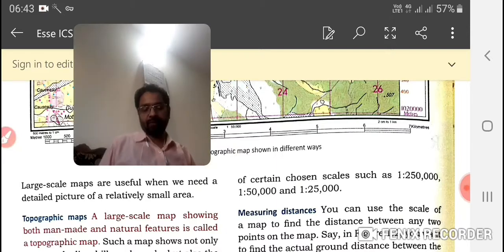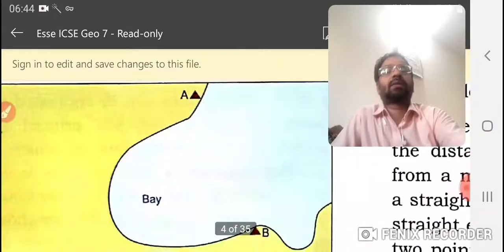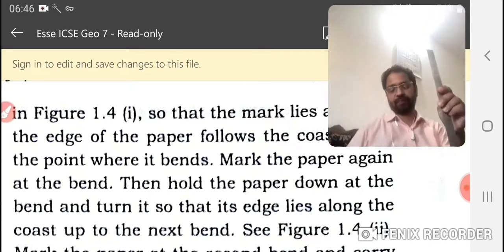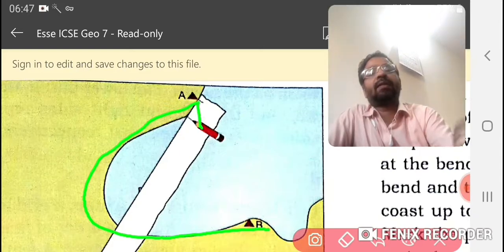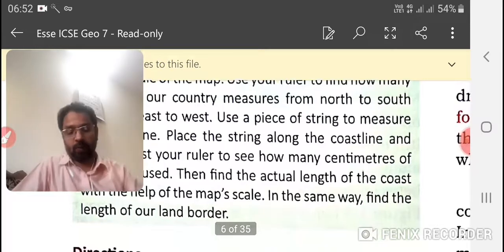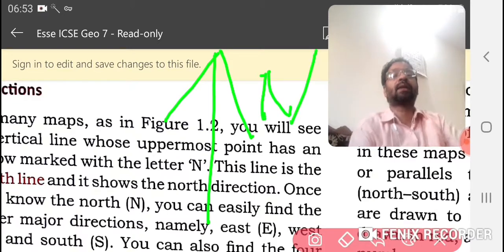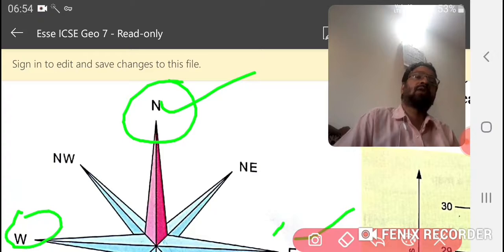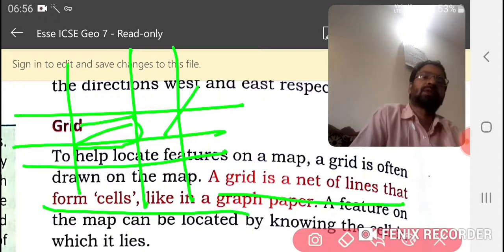Class VII A&C;Geography;Chapter 1;Session 2;Video 2;;part 1